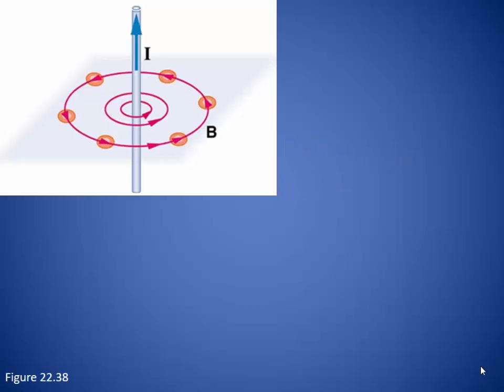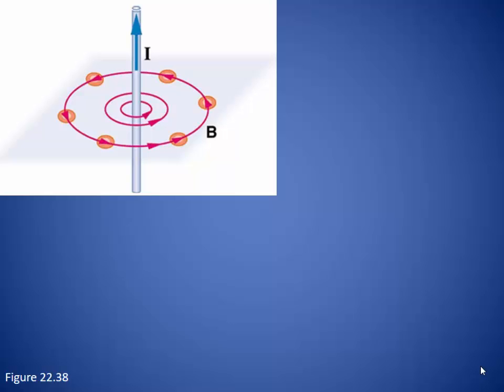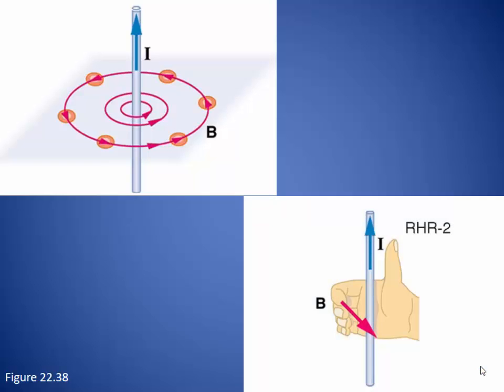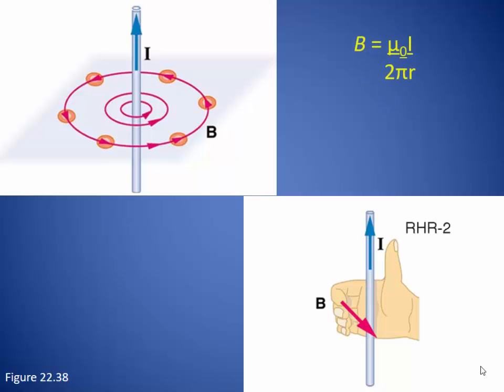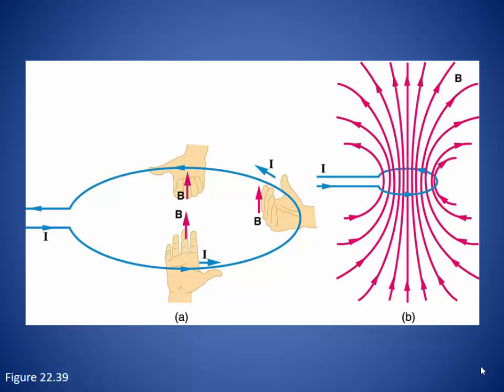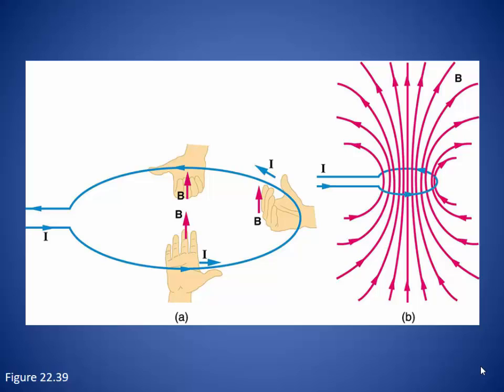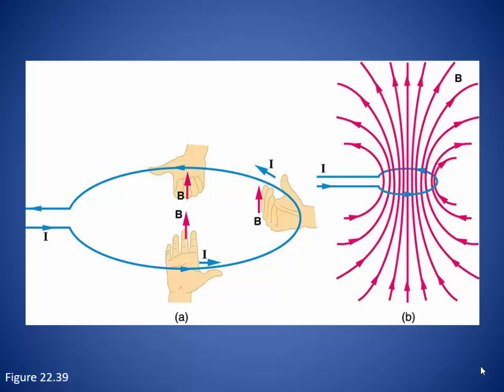2_MagF by Currents